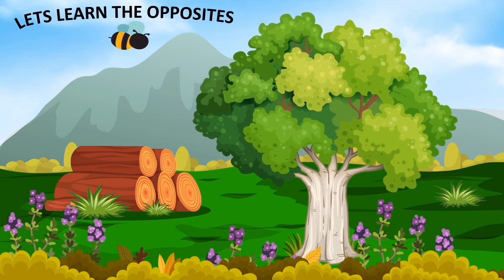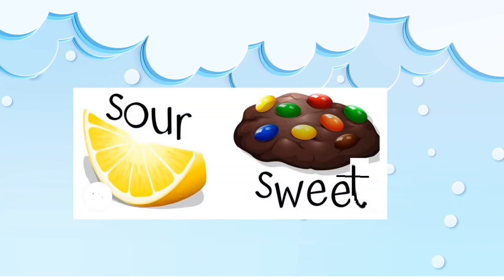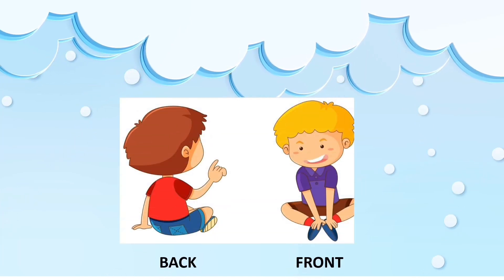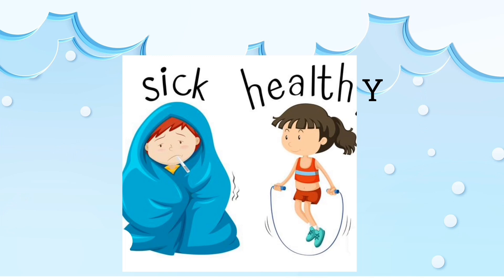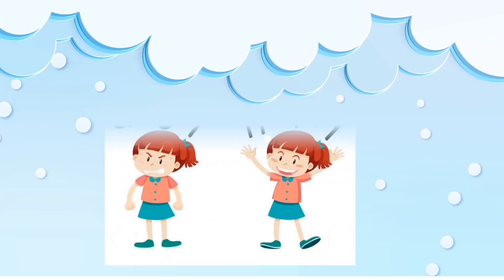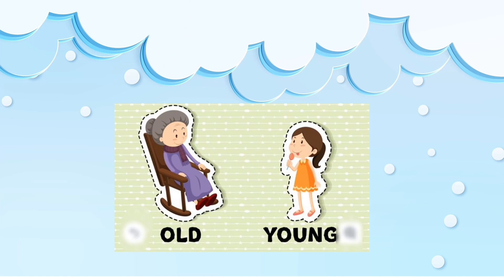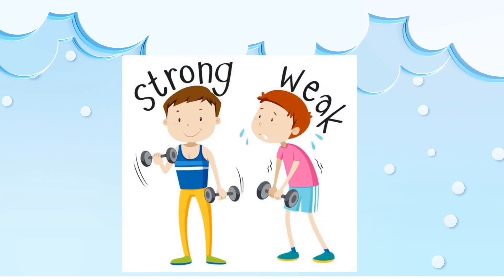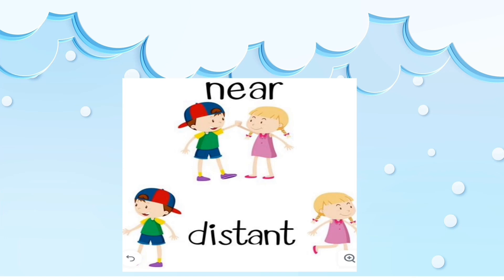ABCD - phonetics - Opposites in English for children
Now lets learn, Opposites in English. The opposite words are given with colourful pictures and music. It will be fun leaning the opposites.

Happy x sad
Angry x happy
Sour x sweet
Old x young
Cold x hot
Back x front
Strong x weak
Dirty x clean
Sick x healthy
Near x distant
Title - @kitto and mom tittle video
ABCD Phonetics - Learn alphabets in English
ABCD Phonetics - Learning alphabets with animal names
ABCD Phonetics: Words Starting with Letter B
ABCD Phonetics- Words starting with letter A
ABCD Phonetics- Words starting with letter C
ABCD Phonetics- Words starting with letter D
ABCD Phonetics- Wild animals and their sounds

 • Kids intro video ...
ck free video templates
 • KIDS FREE OUTRO F...
LHANCE